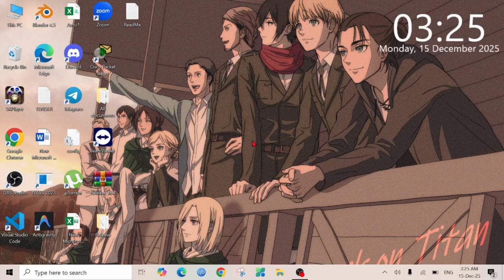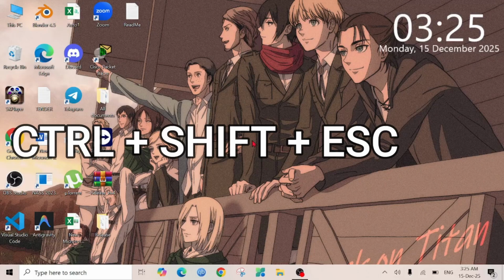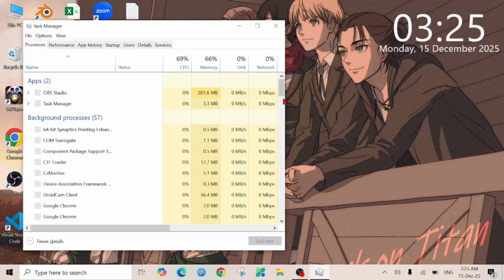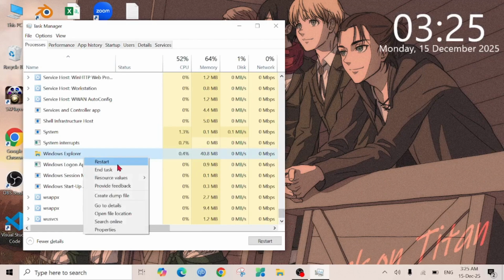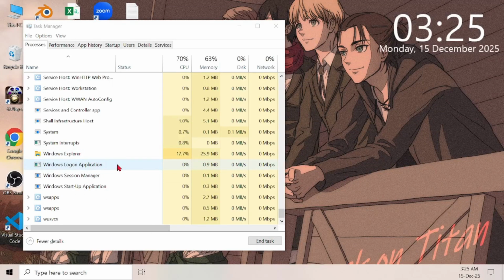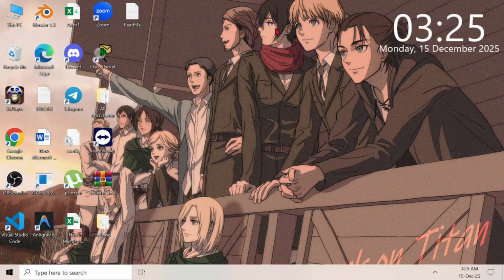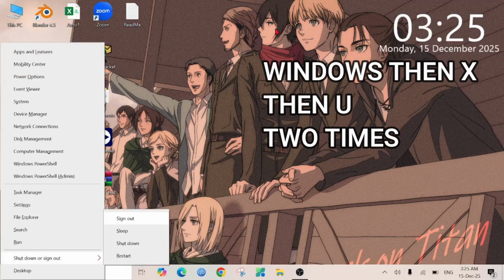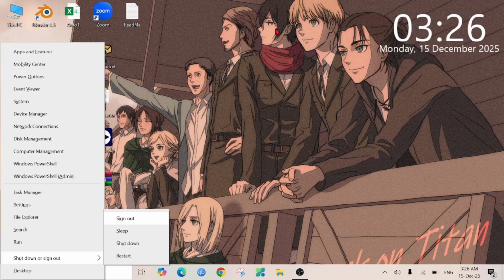How to FIX Laptop Screen STUCK or FREEZE Problem in Windows 10/11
This video tutorial is about "How to FIX Laptop Screen STUCK or FREEZE Problem in Windows 10/11 (3 Methods)".

If you are facing problem like your laptop screen stuck or freeze issue in windows then do watch my this simple and quick video in which I will share 3 working methods through which you can FIX Laptop Screen STUCK or FREEZE Problem in Windows 10/11.